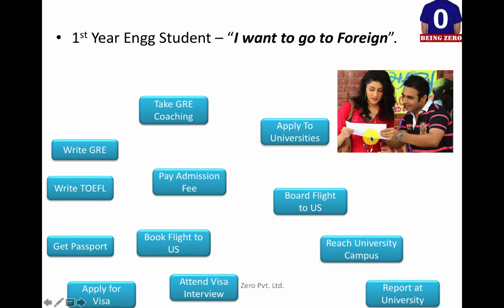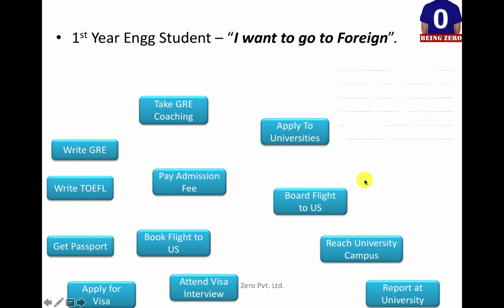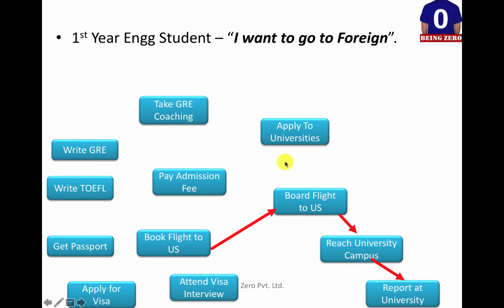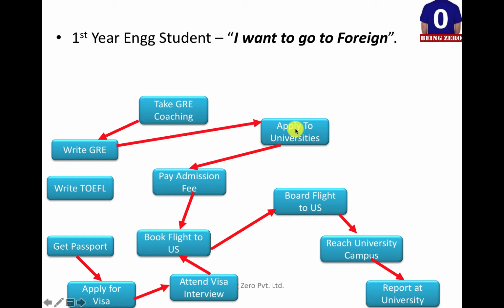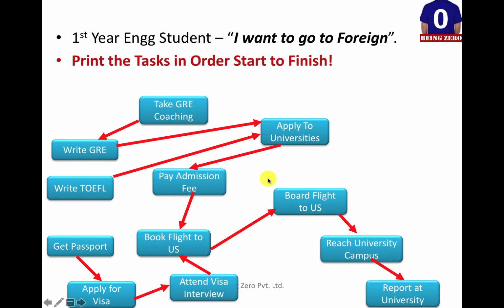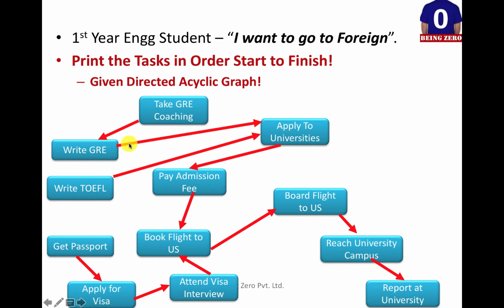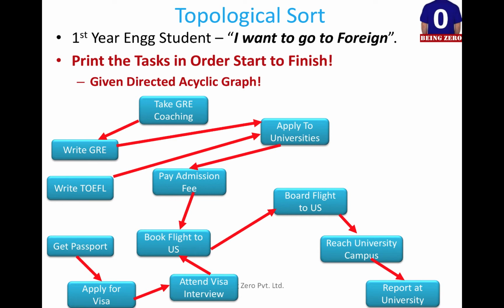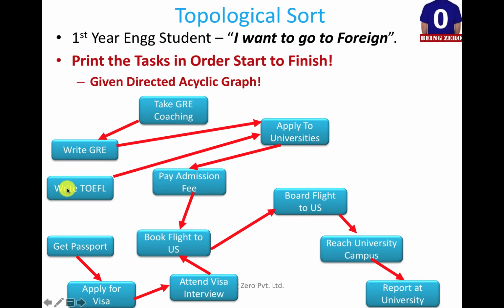Funny Introduction to Topological Sort in Graphs